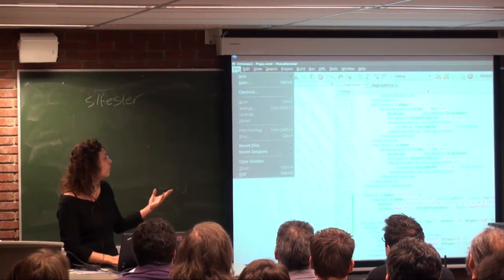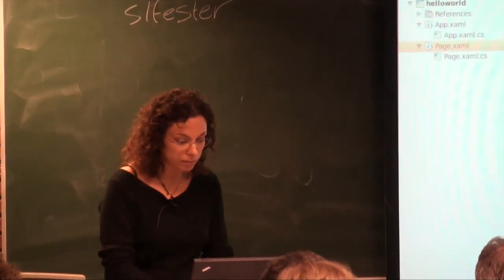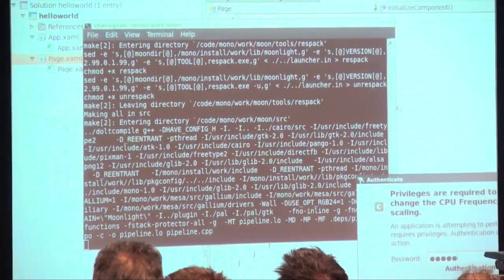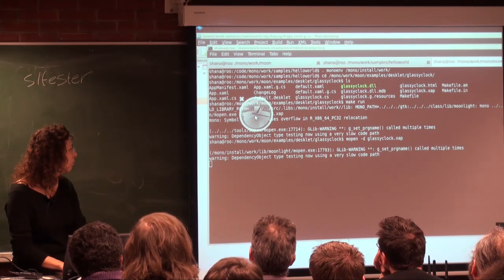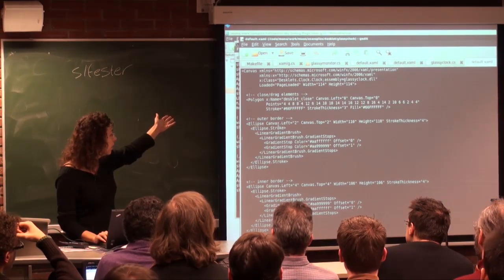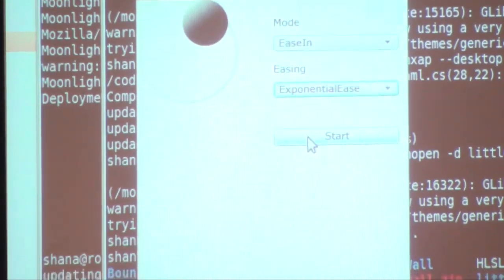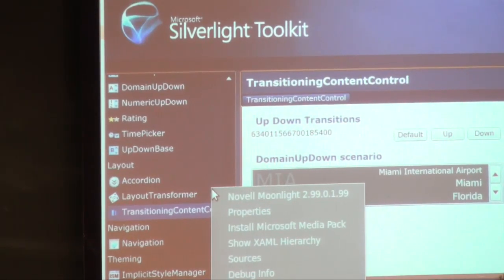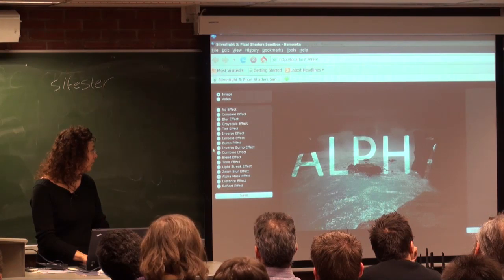Moonlight and you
By Andreia Gaita

Moonlight is an open source implementation of Microsoft Silverlight for Unix systems, developed by Novell. It not only allows existing Silverlight applications to run on Linux, you can also create your own on Linux and MacOS using the MonoDevelop IDE.

In this hands-on presentation we'll take a look at what Moonlight provides now, what it can do for developers, what tools are there, and how you can have a lot of fun with it.